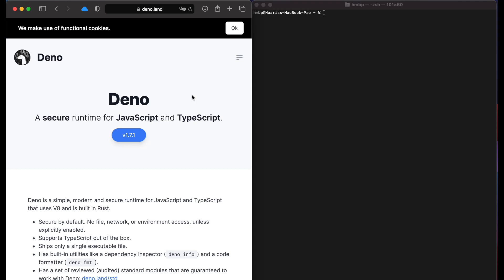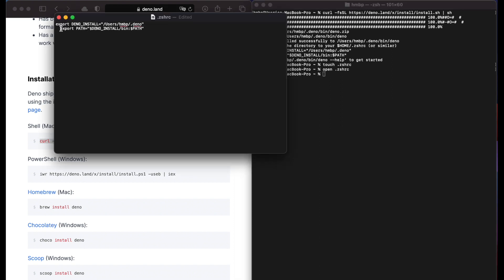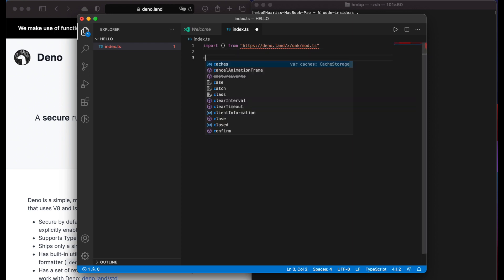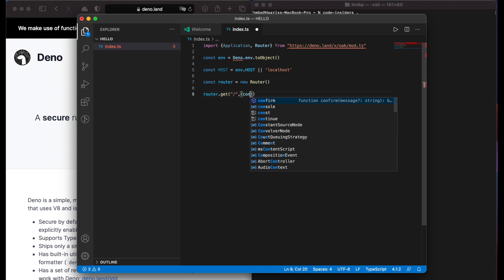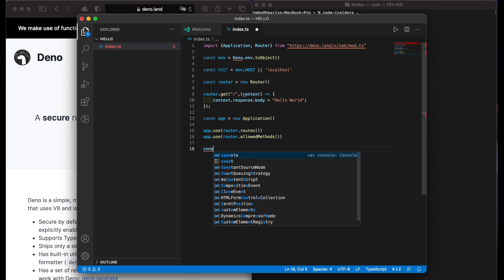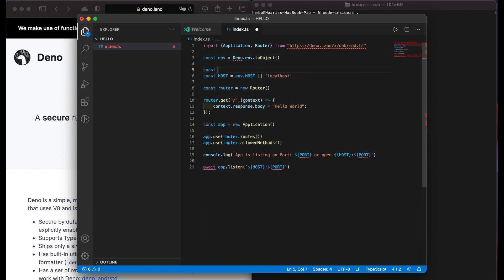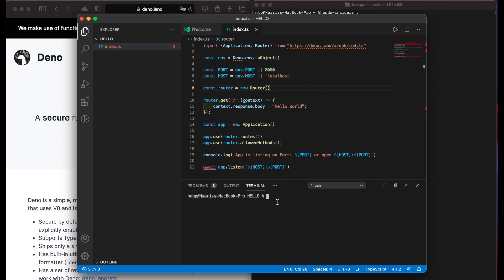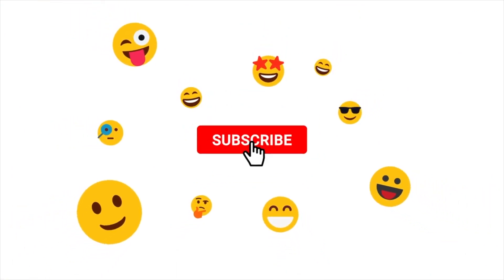Install Deno Natively on an Apple Silicon M1 Mac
In this video we gonna learn how to install Deno on Apple Silicon Mac, you can watch this video even you don't have Apple Silicon Mac.

Link